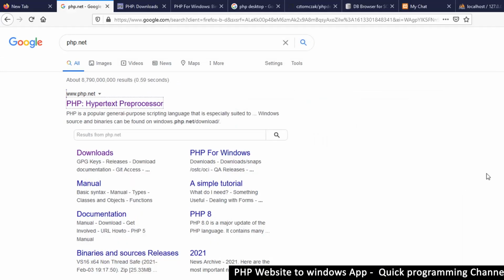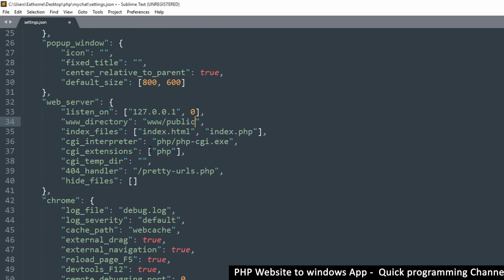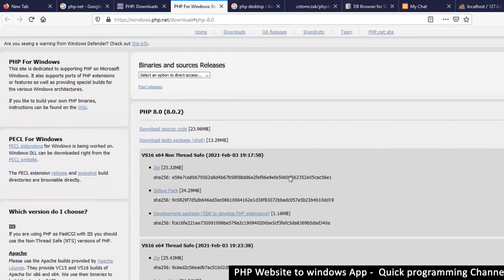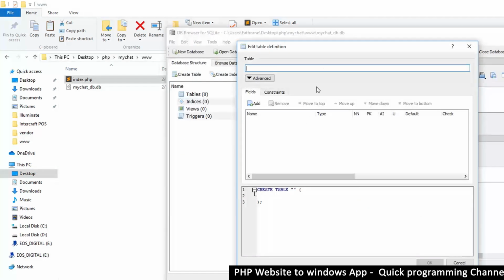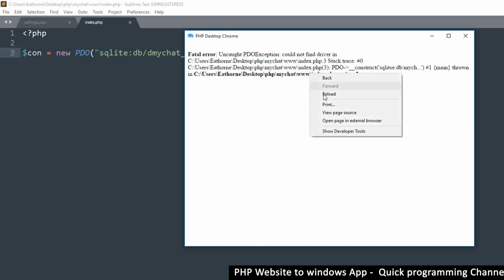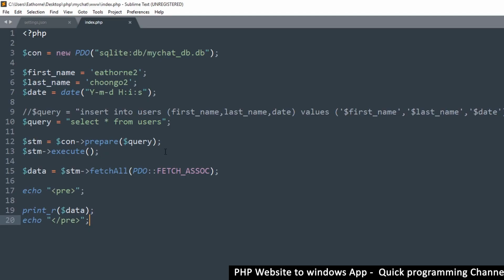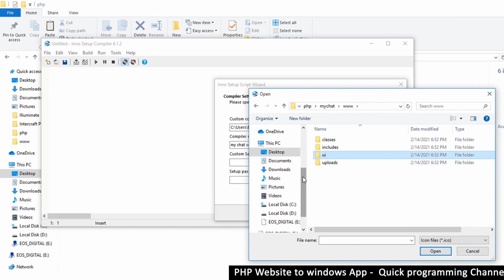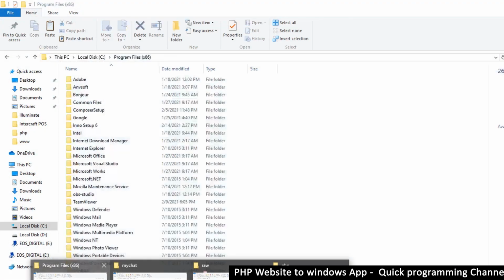convert a PHP/Javascript website to a windows application using phpdesktop, SQlite and Innosetup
Learn hop to make a desktop app using web design tools like php, javascript and HTML.